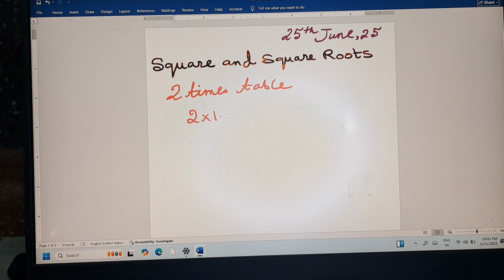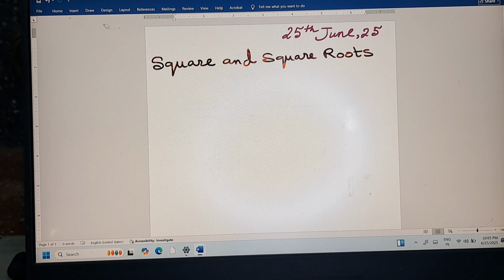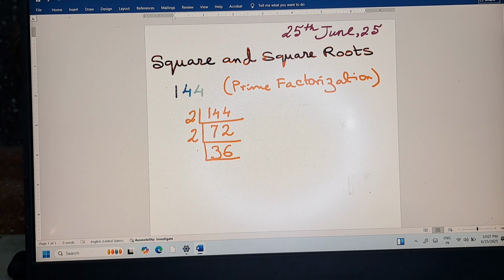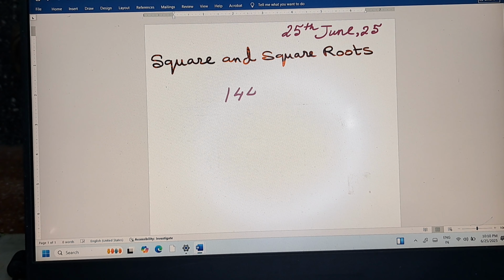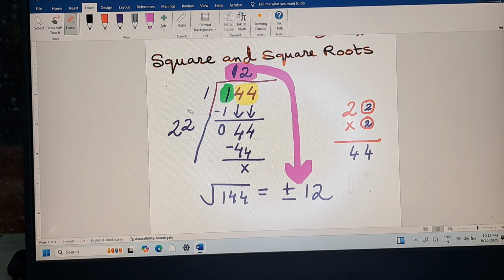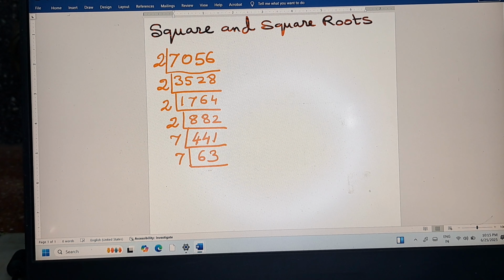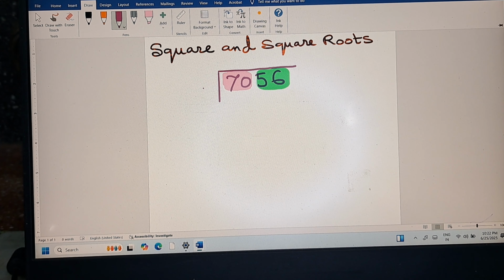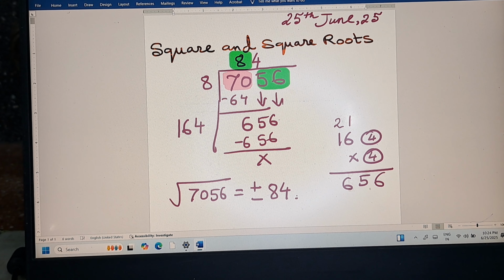Topic : Square and Square Root | Roots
Topic : Square and Square Root | Square Root | Roots | Square Root video # Educational vedio vedio on Square and Square Root video on Square Root